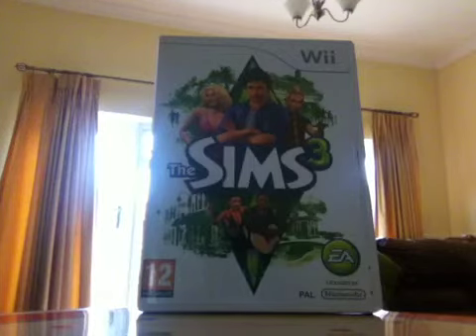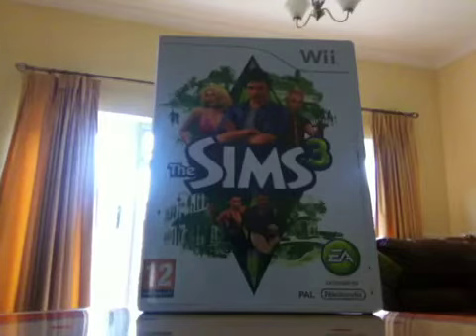Sims 3 WII review part1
Hey guys
I will be showing u the sims 3 wii review. There are 2 parts to this video and I have NO idea when part 2 will be up. I got inspired to do the video by TheCuritasPirdishShow ( I think I spelt that right) LOL anyway plz go cheek him out and catch up for more!! Xx